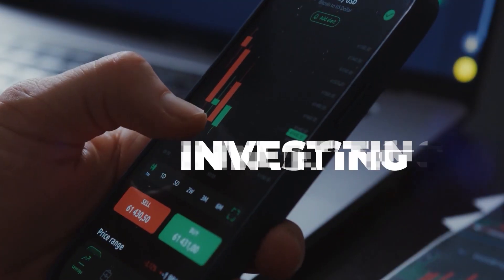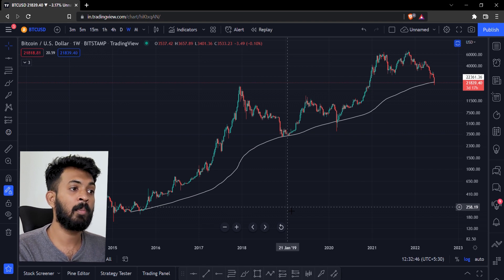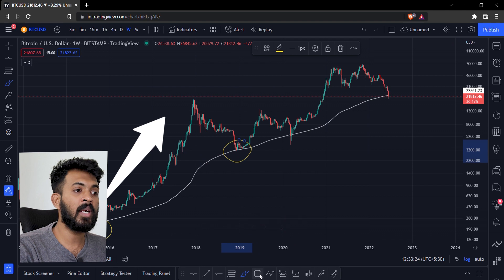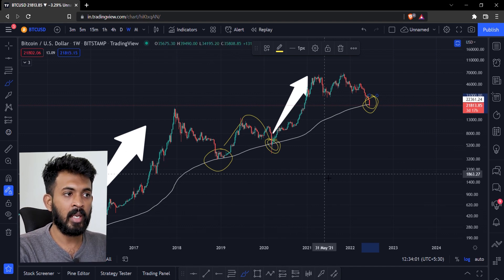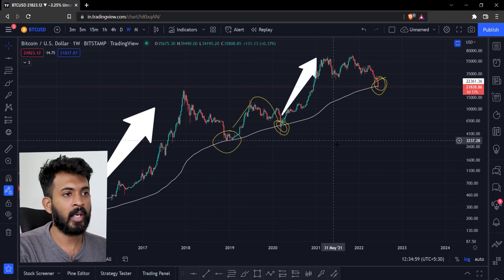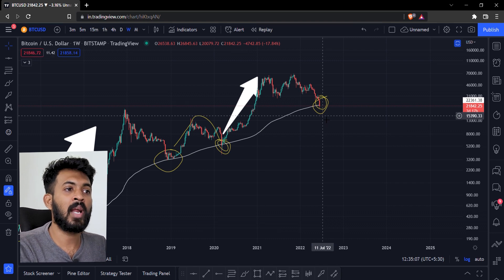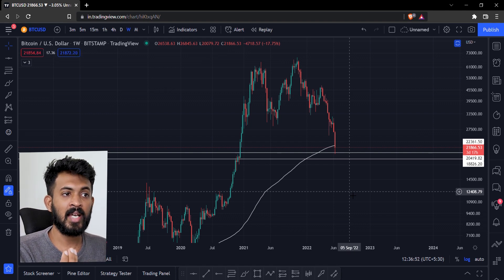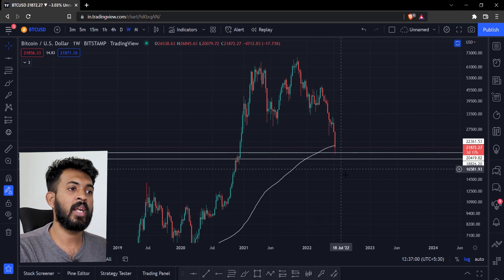YEAH... I'M BUYING !!! 🔥🚀⚠️ | Buying The Dip | Cryptocurrency Malayalam ❤️ | Wall Street 🔥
2. Complete the first deposit ( $50-$100) and open a trade.
3. 4. After completing step 1&2 Send me your UID on discord